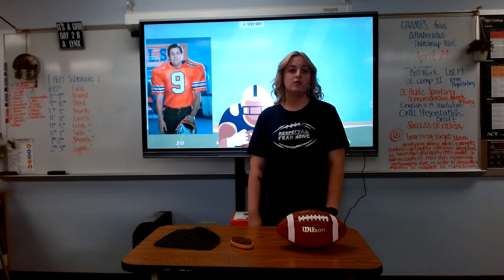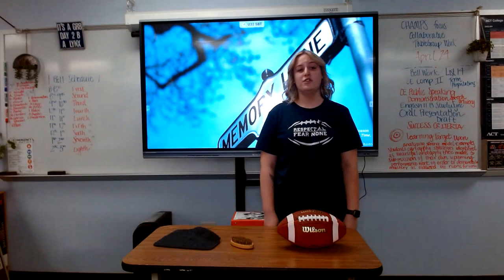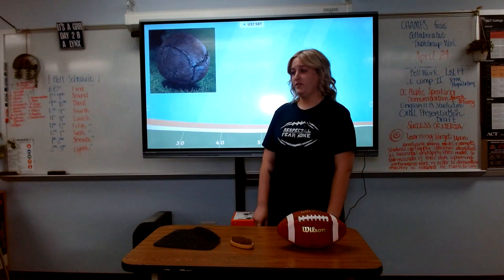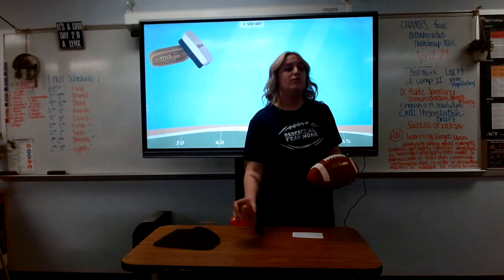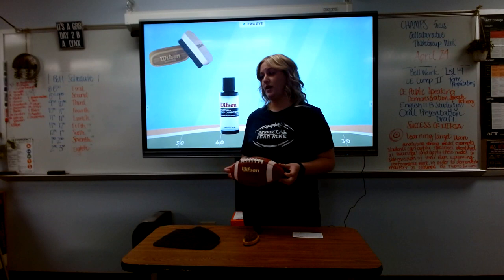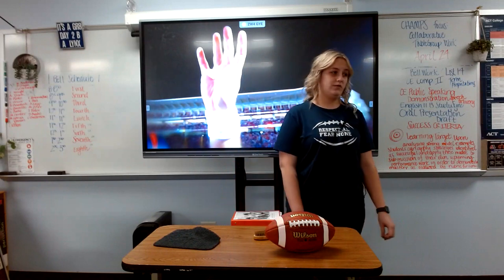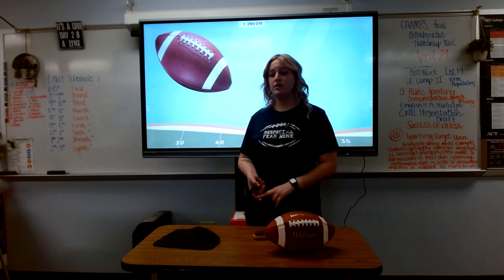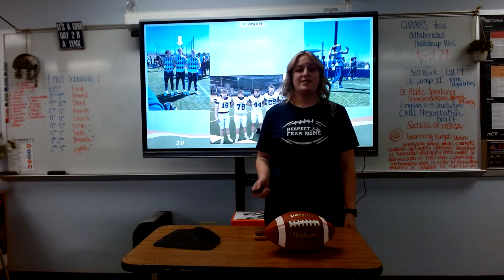Bailey Chubb : Demonstrative (Breaking in a football)